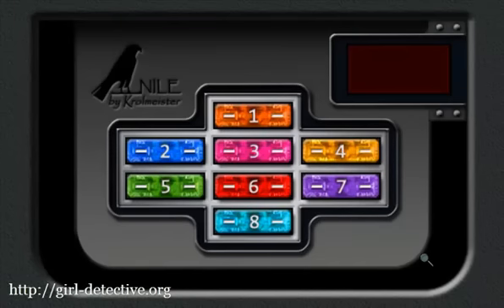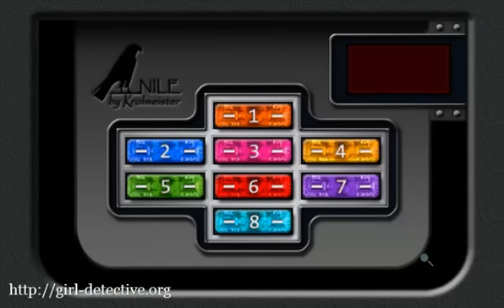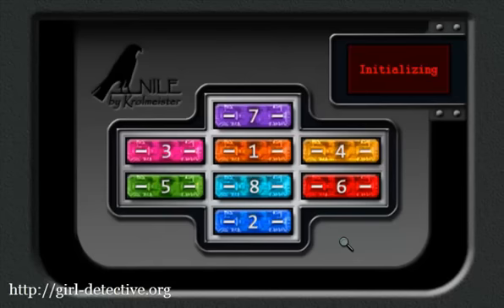LED Fuses (TOT)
Spoiler for the LED fuses puzzle.
This youtube presentation contains footage from the Nancy Drew PC series created by Her Interactive All rights are owned by Her Interactive.